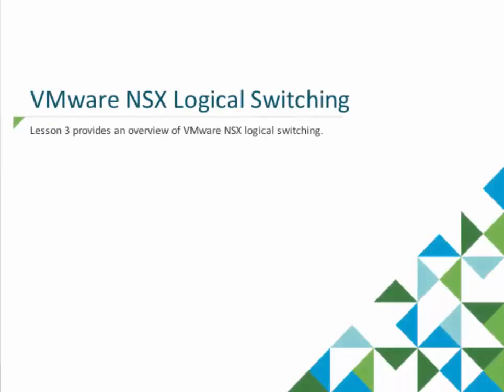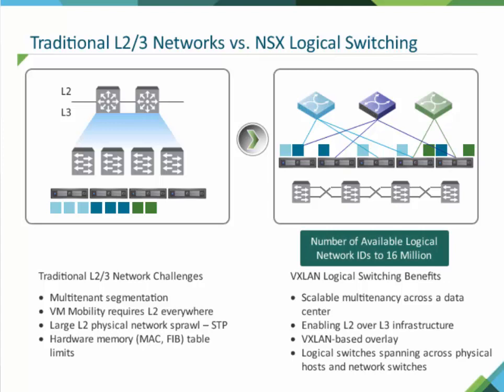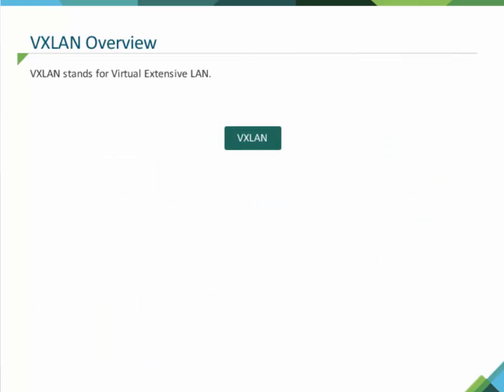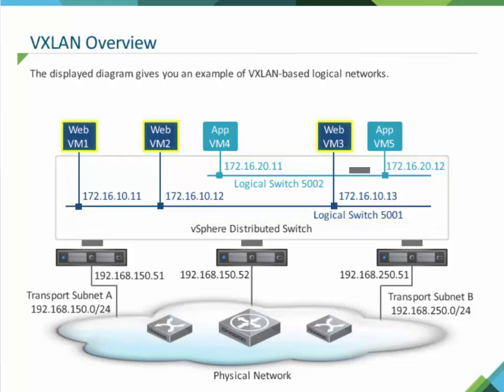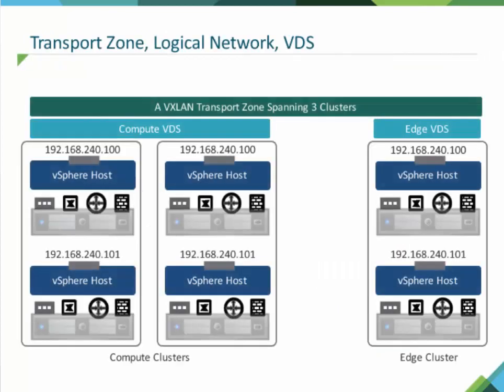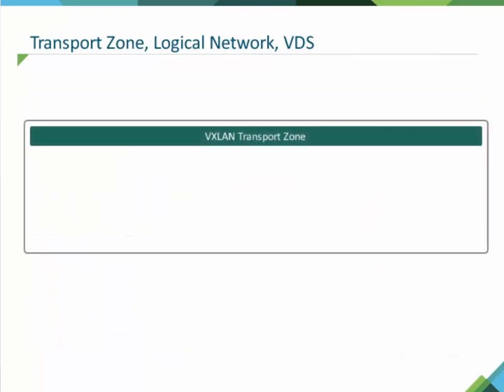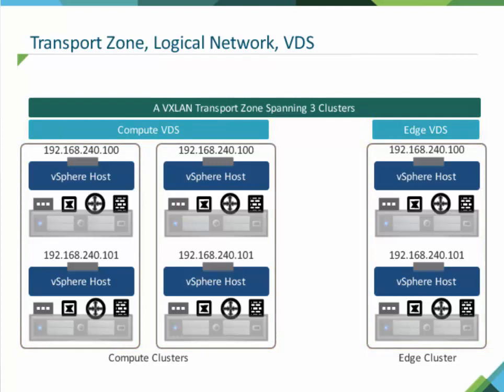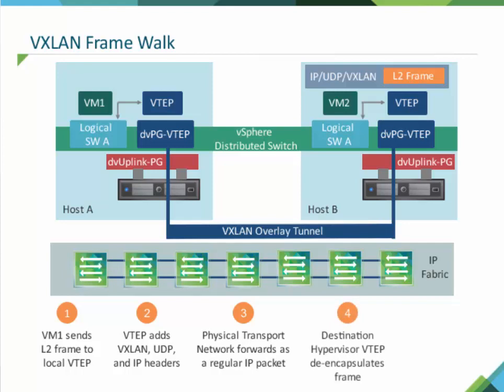Module 3.3 VMware NSX Logical Switching